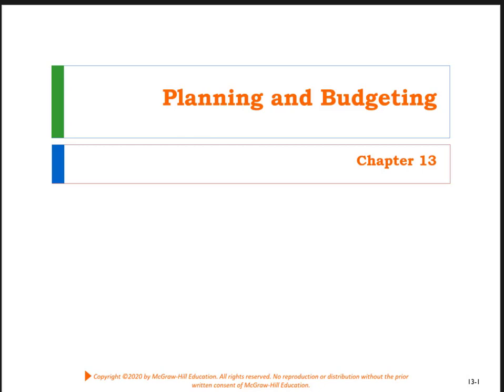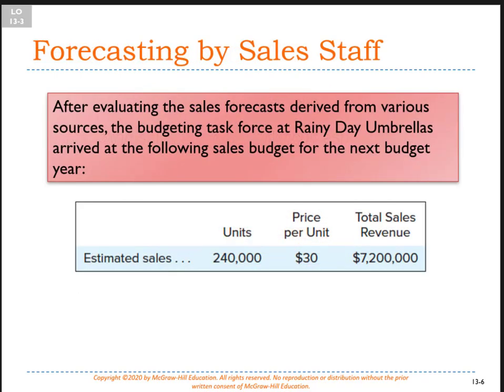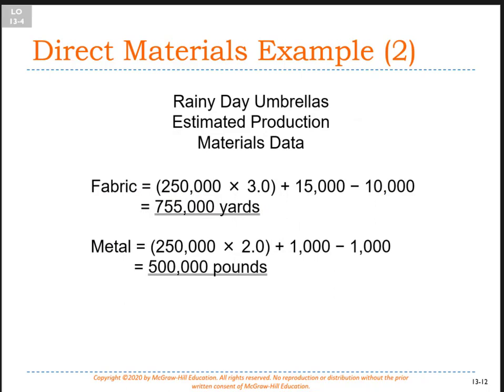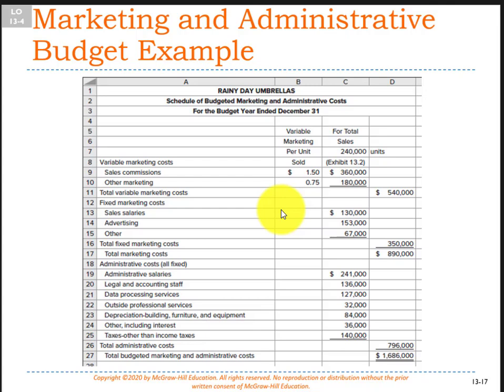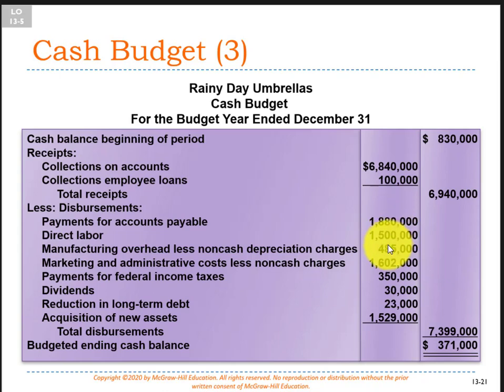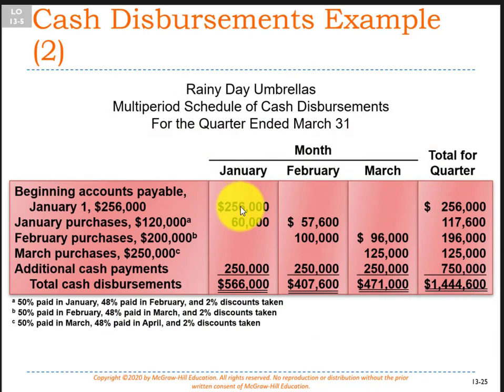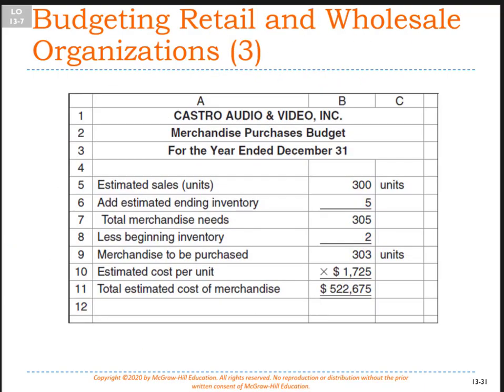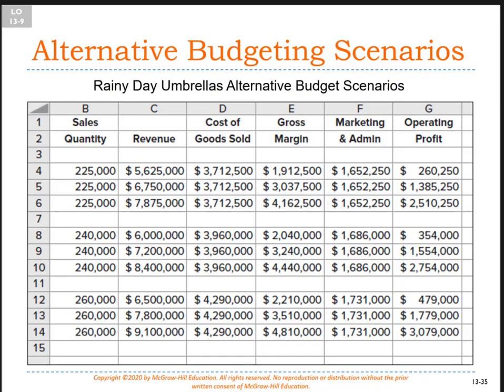Ch 13 Explanation